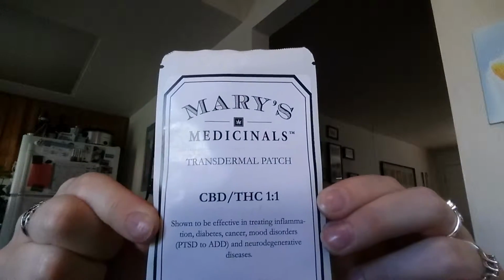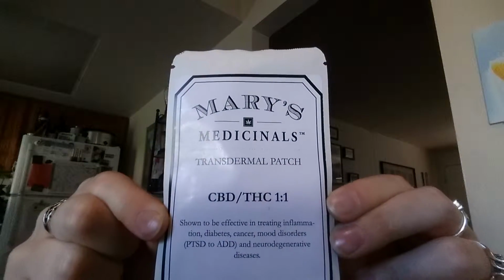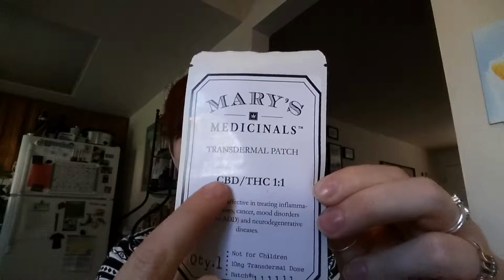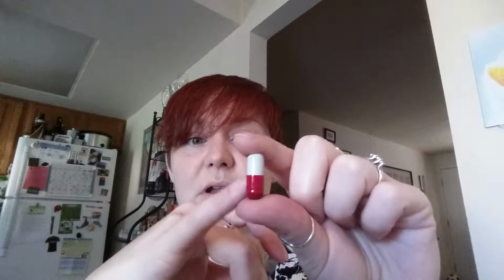A Battle with Cancer Continues #11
Getting ready to start a second round of Xeloda. And a look at the medical marijuana edibles.